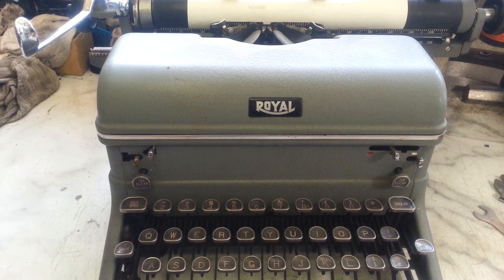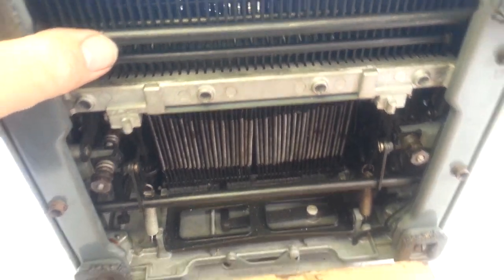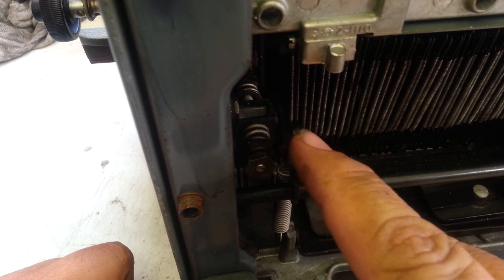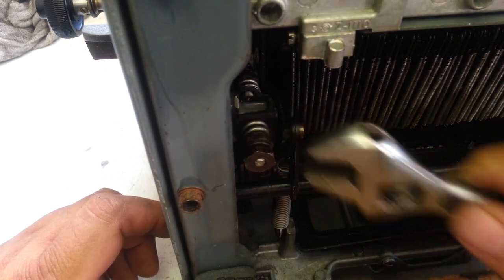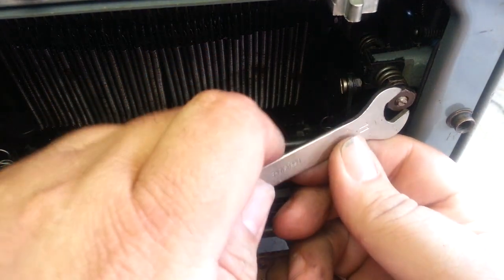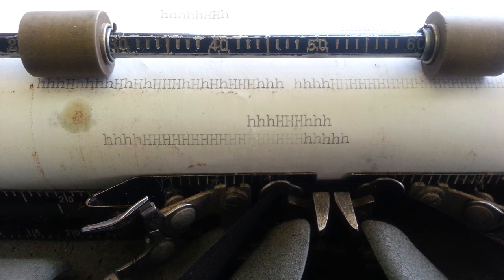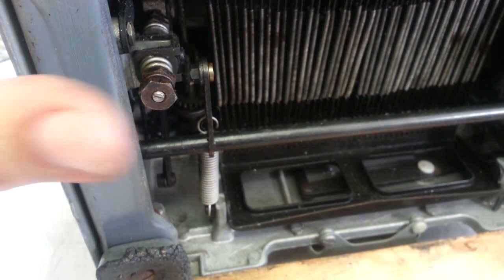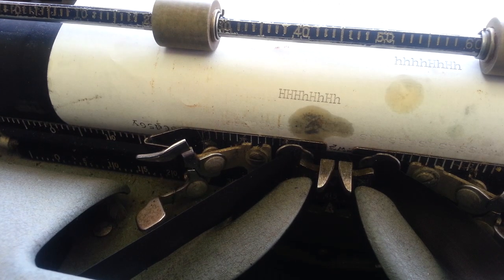Royal KMG KMM Typewriter Shift Motion Alignment Balance Upper Lower Case Adjustment Repair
How to adjust shift motion on a full size Royal